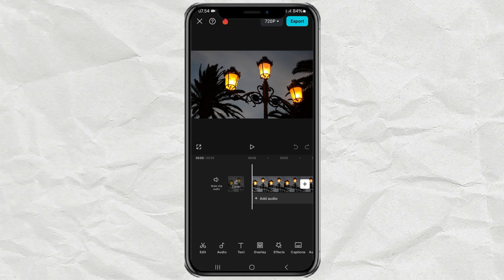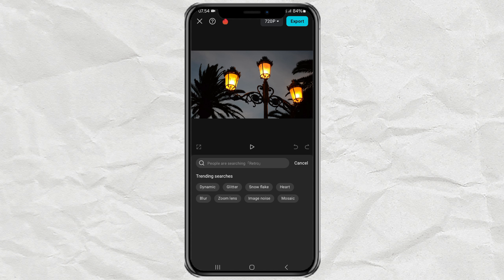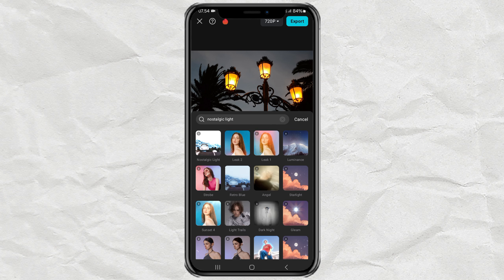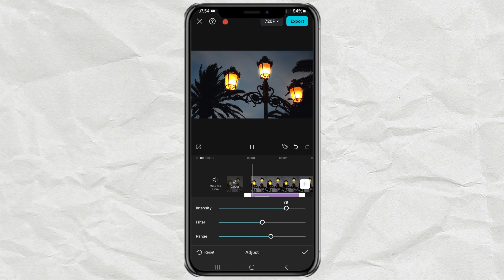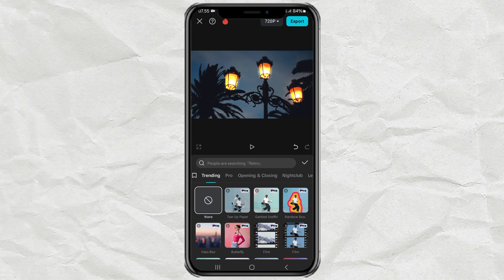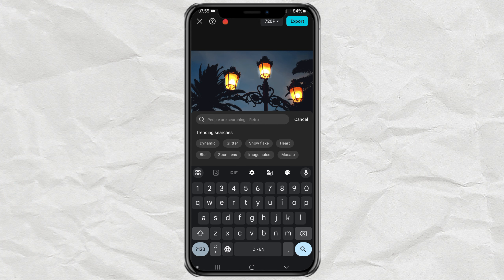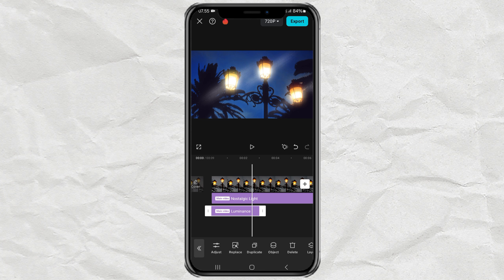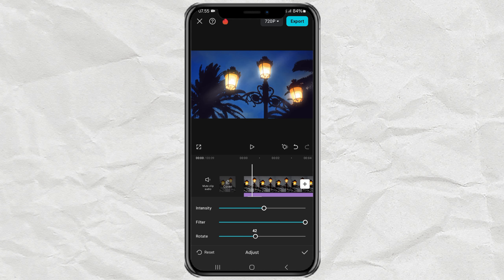How to Create Boom and Halation Effect in CapCut | Easy Tutorial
Halation CapCut effects. In this video, you'll learn how to create the stunning Boom and Halation effect using CapCut, a popular video editing app. The Boom and Halation effect adds a dramatic, glowing atmosphere to your videos, enhancing their visual appeal with a soft, nostalgic vibe. This effect is perfect for music videos, cinematic scenes, and creative projects that require a unique aesthetic touch.

To achieve this effect, we use just two simple video effects in CapCut: Nostalgic Light and Luminance. These effects work together to create a beautiful halo around bright areas in your video, giving it that iconic Boom and Halation look. Follow along as we guide you step by step on how to apply these effects to your videos.

Whether you're a beginner or an experienced editor, this tutorial is designed to help you easily enhance your videos with this powerful effect.